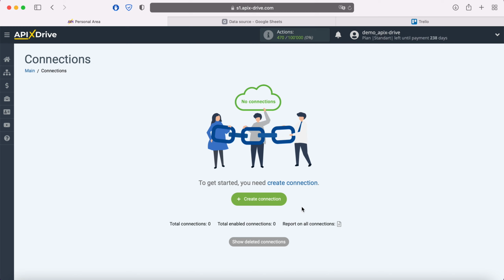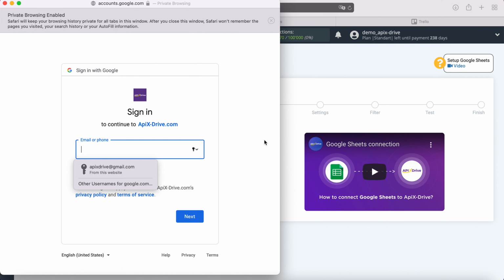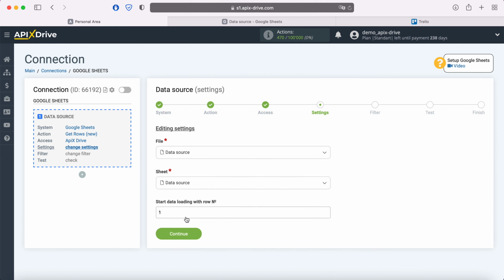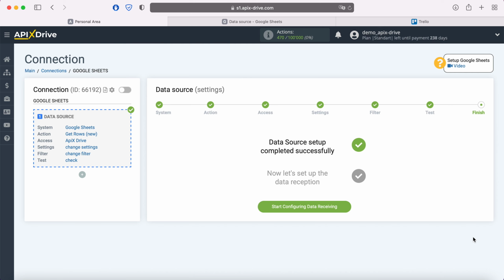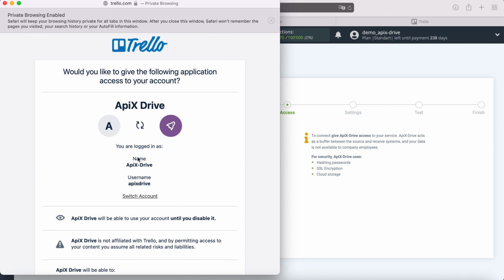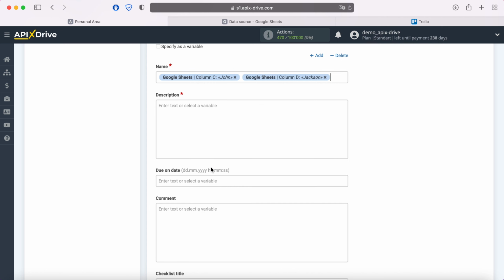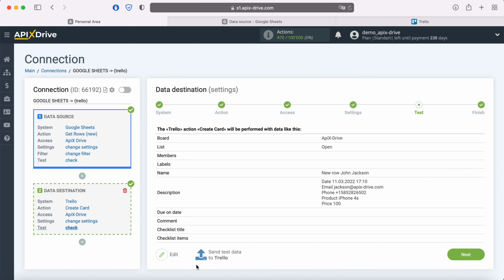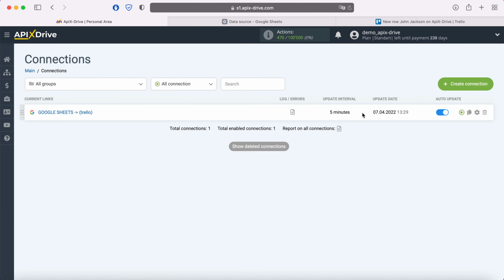Google Sheets and Trello Integration | How to Get new row from Google Sheets to Trello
How to Get new row from Google Sheets to Trello? Integrate Google Sheets and Trello whith ApiX-Drive

In this video tutorial, we will learn:
✓ How to connect Google Sheets and Trello
✓ How to Create Card from Google Sheets to Trello

【Video Navigation】
0:00 - Introduction
0:34 - Setting up Google Sheets as a Data Source
2:09 - Setting up Trello as a Data Receiver
4:50 - Setting up auto-update

➤  Steps to connect Google Sheets and Trello
1. Link your Google Sheets and Trello account with ApiX-Drive
2. Select Google Sheets as your data source App and 'Get new row' as your action
3. Select Trello as your data receiver App and 'Create Card' as your action
4. Map Google Sheets fields to relevant fields in Trello
5. Turn your integration on auto update.